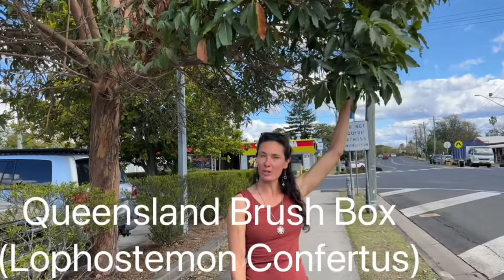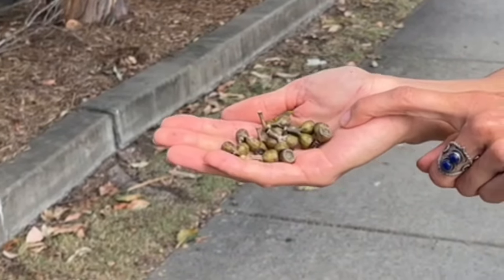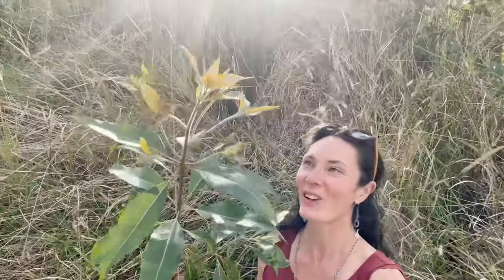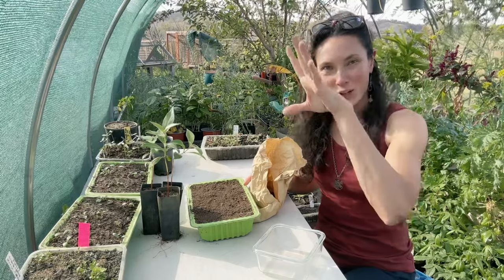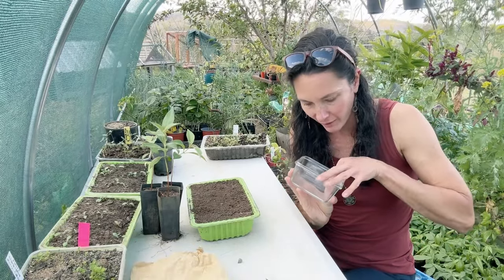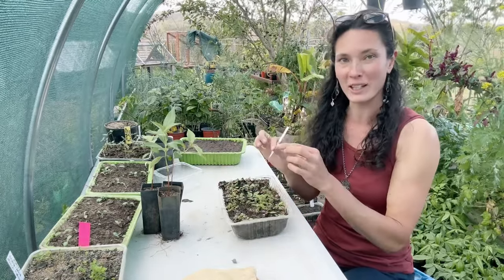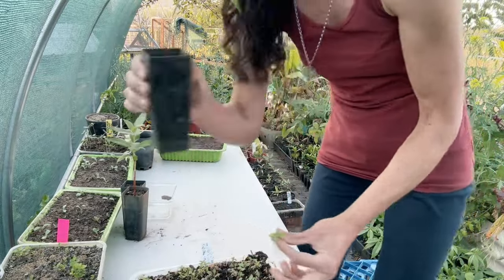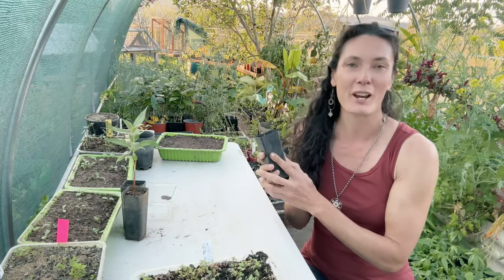Growing a forest for free - collecting brush box seed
In this video I go through all the amazing qualities of the Queensland Brush Box (lophostemon confertus) and explain why I’m collecting seed for my agroforestry systems. If you’re after a hardy, fast growing pioneer that supports koala habitat, this is it! I’ll also show you how to collect the seed and grow your own.  This has been the secret to growing thousands of trees on our property for free!

Alex 🌱🪴🌿🌳